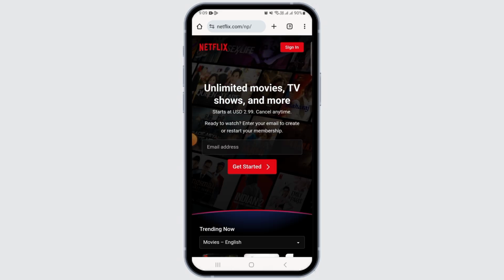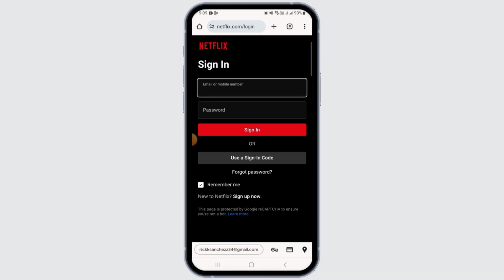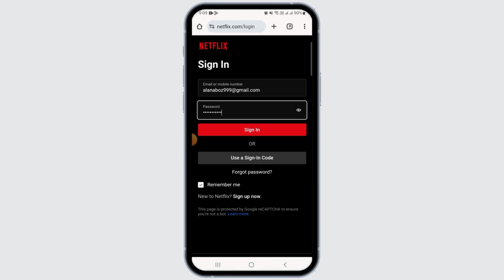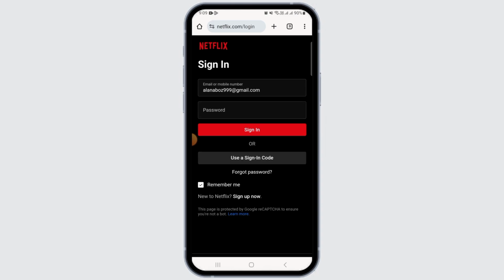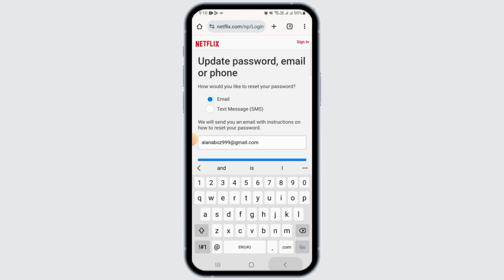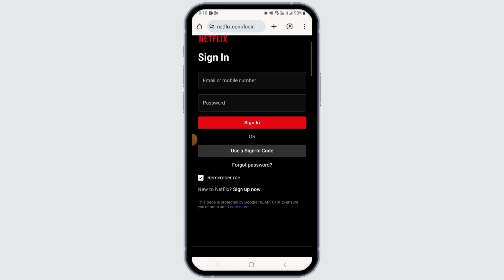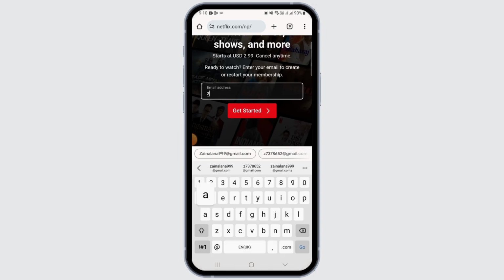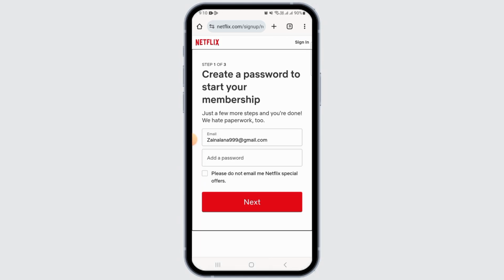How to Login Netflix Account | Sign up Netflix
How to Login to Netflix Account in 2024! Want to start streaming your favorite shows and movies on Netflix? This video will guide you through the steps on how to log in to your Netflix account quickly and easily. Whether you're asking, "How do I access my Netflix account?" or need help with the login process, this tutorial has you covered. Learn how to log in to your Netflix account from any device and enjoy endless entertainment. Watch now to see how you can log in to your Netflix account effortlessly!

Timestamps:

00:00 How to Login to Netflix Account
00:10 How Do I Access My Netflix Account?